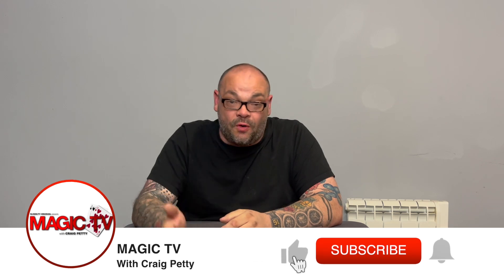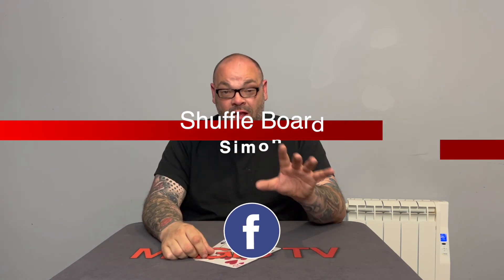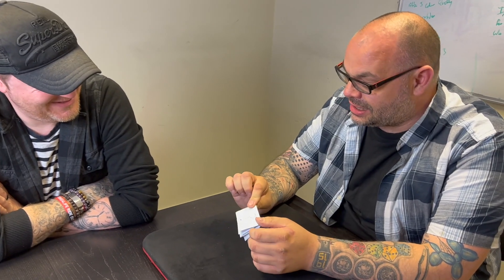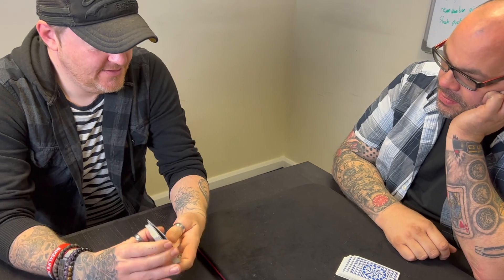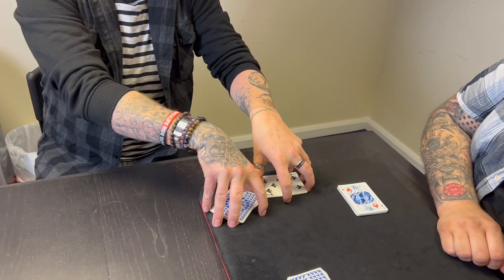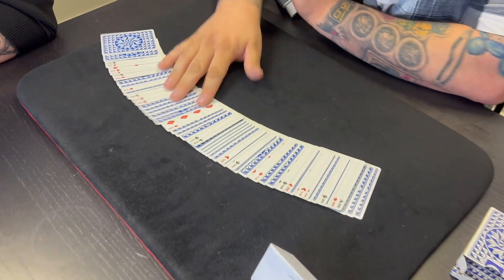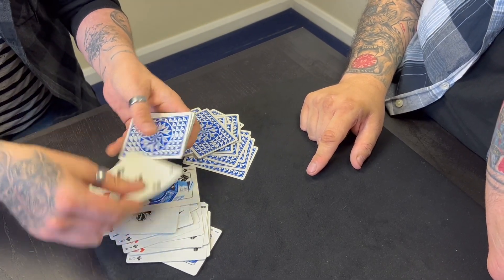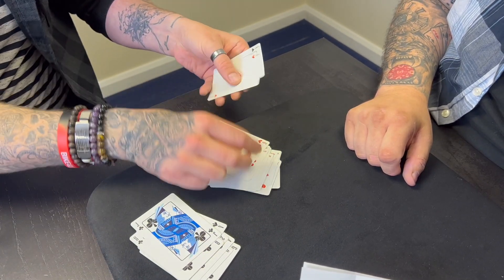Shuffle Board by Simon Aronson | Hidden Gems #15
This week Craig looks at Shuffle Board by Simon Aronson. Shuffleboard is a super commercial card trick with a regular deck of cards. The spectator seemingly makes all the choices and yet you are able to make multiple predictions that are always 100% accurate.